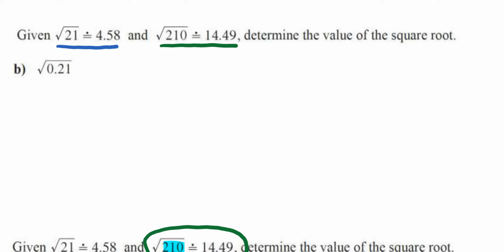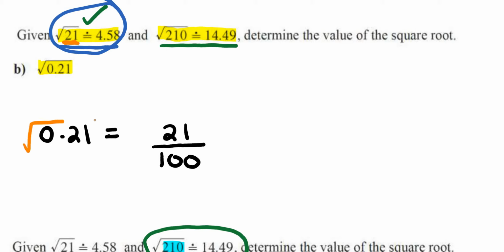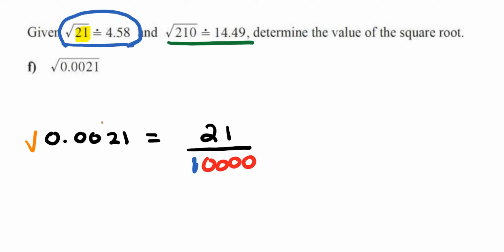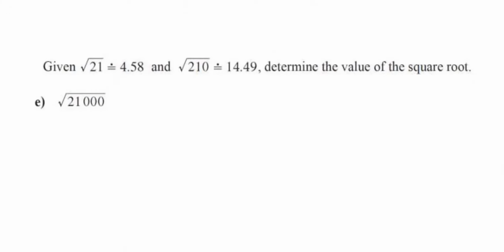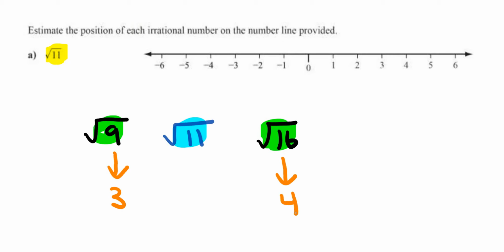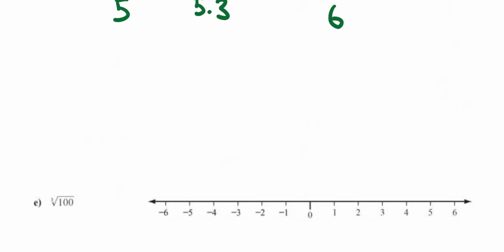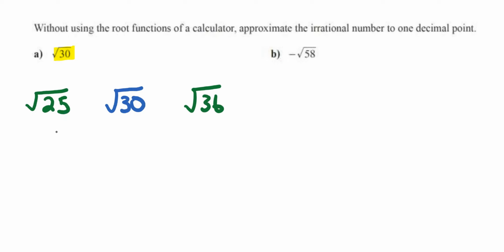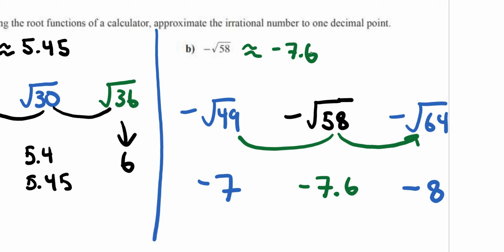Pre-Calculus 10 Section 1.4 HW Part 2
Page 32